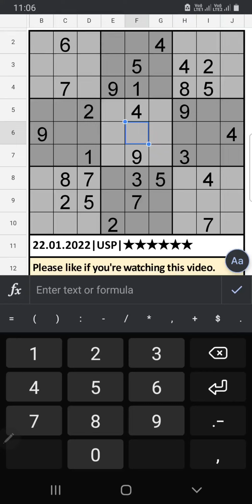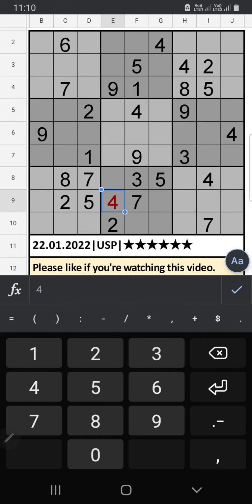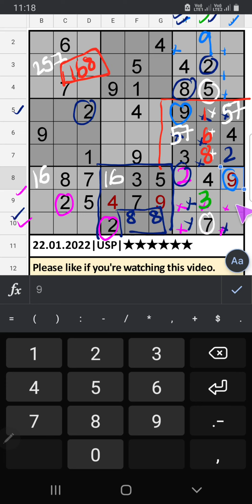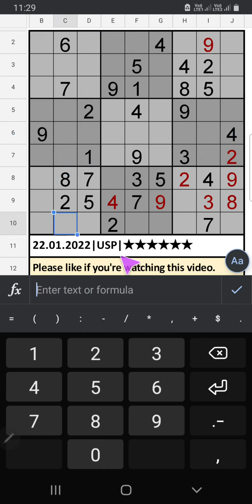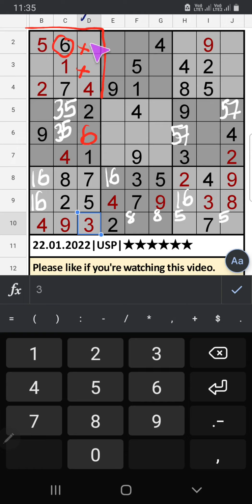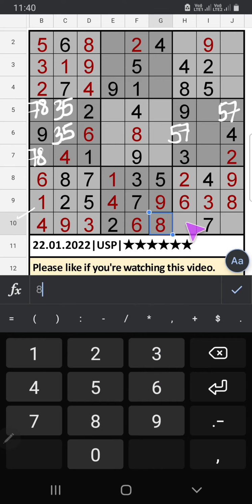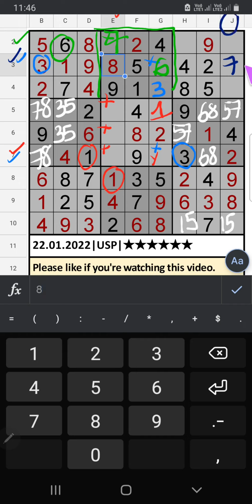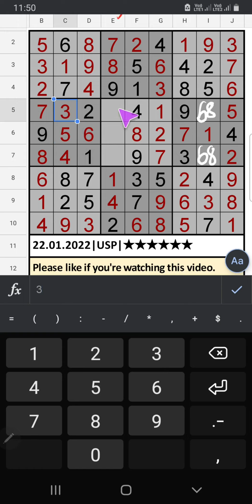🔊🔴Poughkeepsie Journal | The Universal Sudoku Puzzle | 6 Star | Step by Step Solution | 22.01.2022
Universal Sudoku Puzzle | Poughkeepsie Journal | 6 Star Solution | 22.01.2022 |  Difficulty Level ★★★★★★